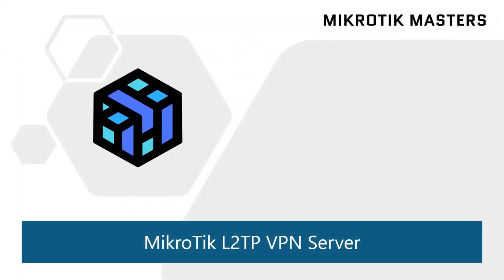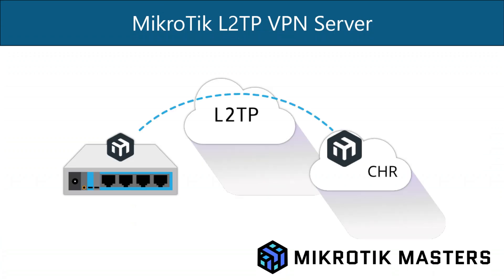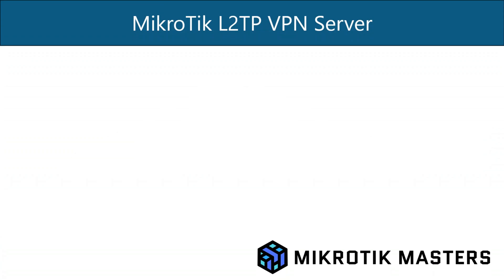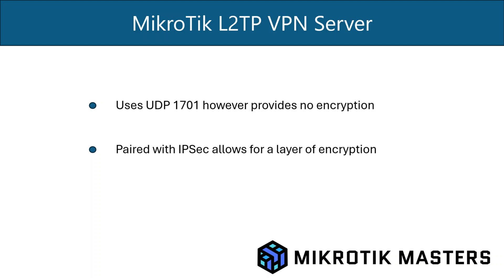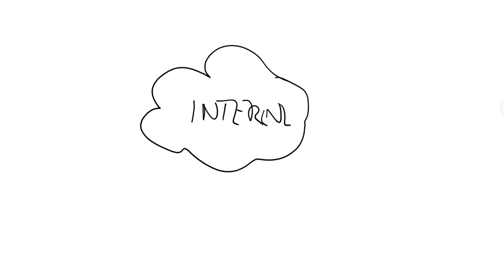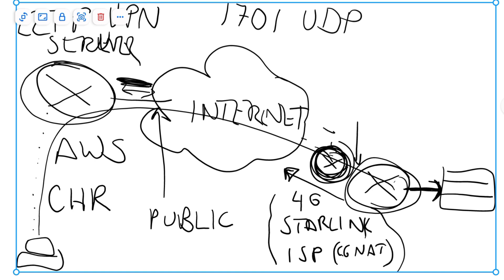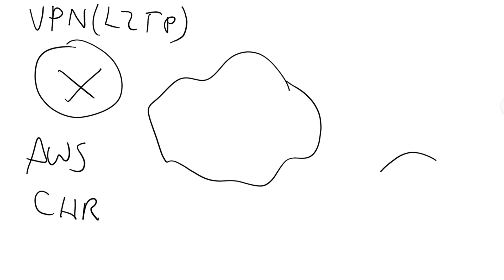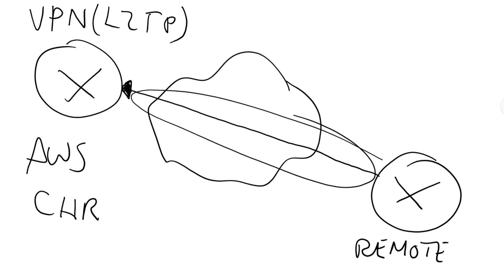The Ultimate Guide to Setting Up Your L2TP VPN Server on MikroTik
In this video we will go through the steps to configure a MikroTik router as an L2TP VPN server for a MikroTik Router as the client, you can follow this guide. In the guide the server will run on a MikroTik CHR deployed in AWS.

00:00 Intro
01:40 Topology Overview
06:08 VPN Server Configuration
10:45 Client Configuration
13:01 Testing & Routing
18:30 Thanks

Need 1-on-1 MikroTik Help?
Get expert guidance on MikroTik setups, design, troubleshooting, and advice.

Welcome to MikroTik Masters!

Your go-to channel for MikroTik tutorials, networking tips, and failover setups. Whether you're a beginner or an advanced user, we break down complex networking topics into easy-to-follow guides.

👕 MikroTik Masters Merchandise – Show your support with our custom gear!

🛡️ NordVPN – Secure your network & get an exclusive discount!

🛒 Best Deals on MikroTik Gear (AU) – Get the latest deals!